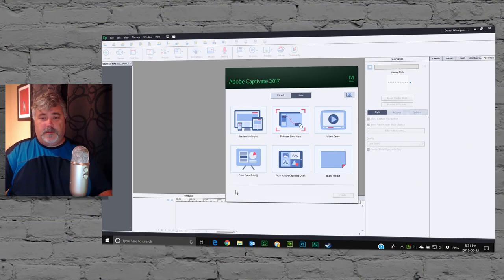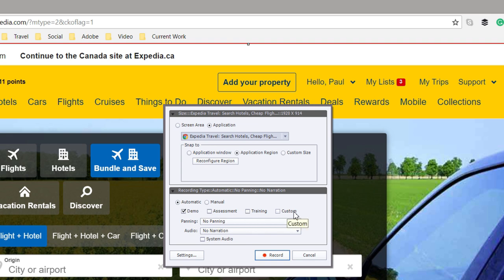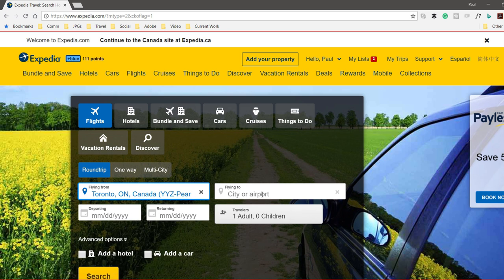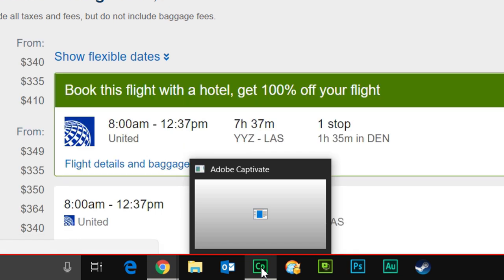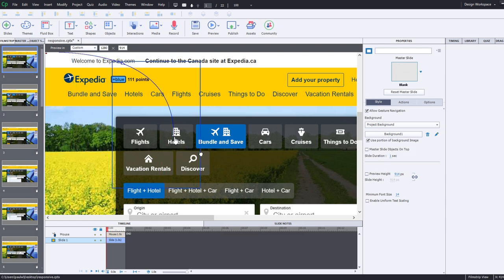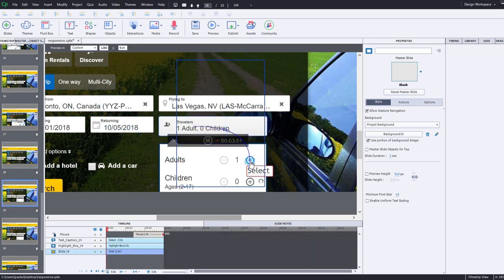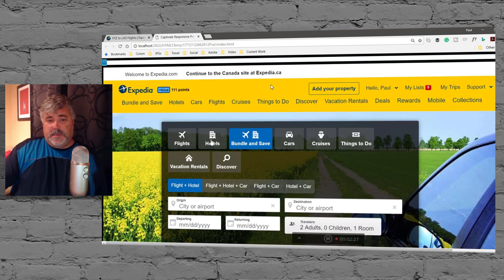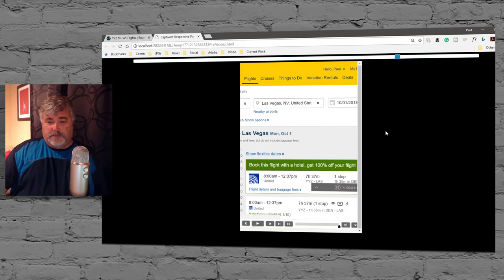Create an Adobe Captivate Software Simulation eLearning for Mobile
In this Adobe Captivate video tutorial, I'll show you how to convert a non-responsive software simulation into a responsive simulation suitable for mobile devices such as tablets and smartphones.